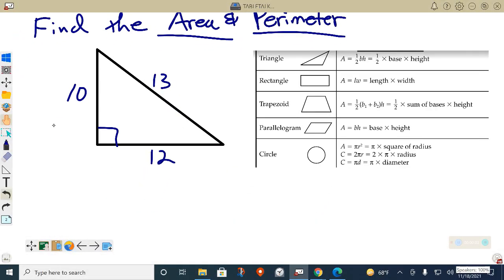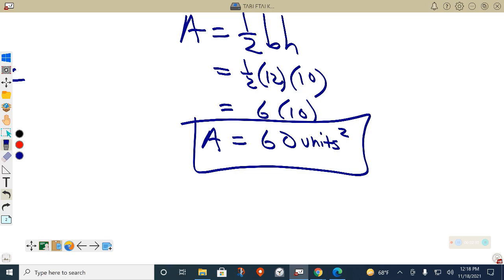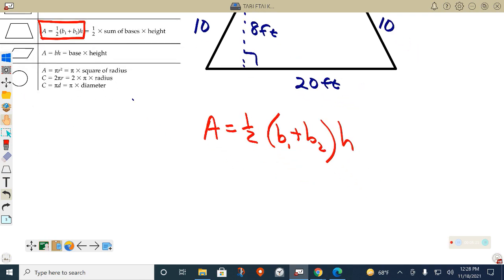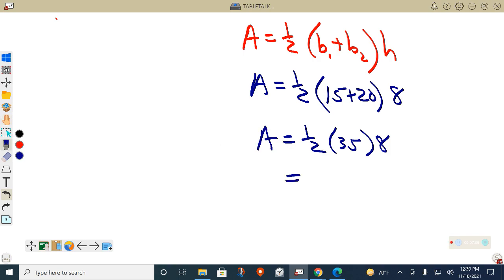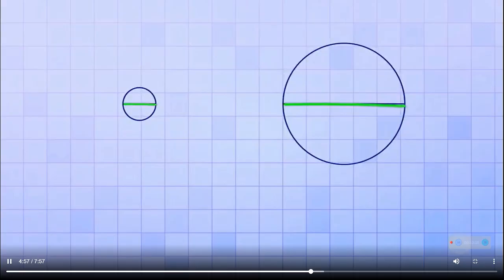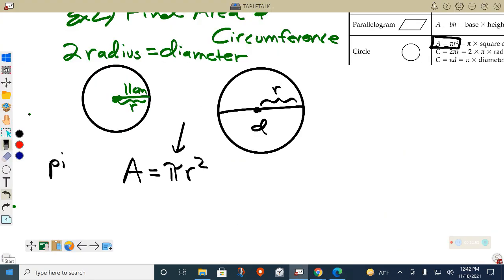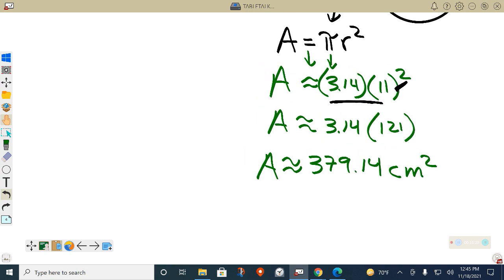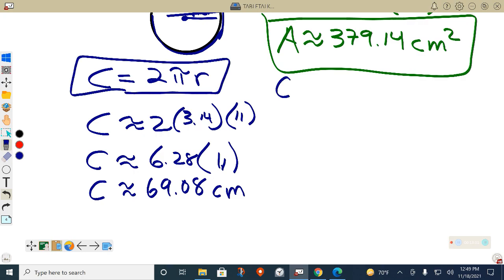PHILO MATH: area intro 1 1